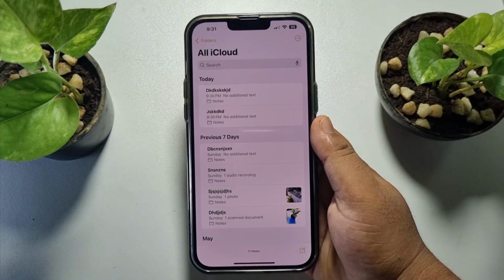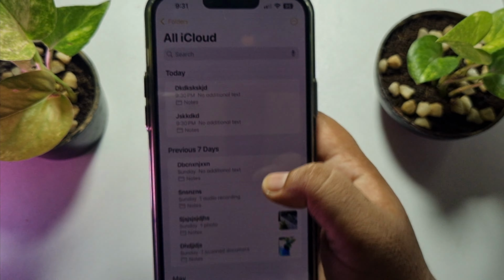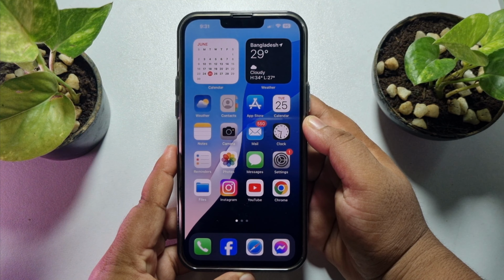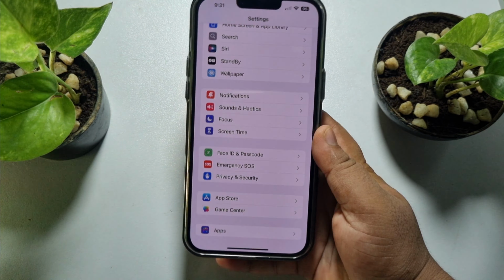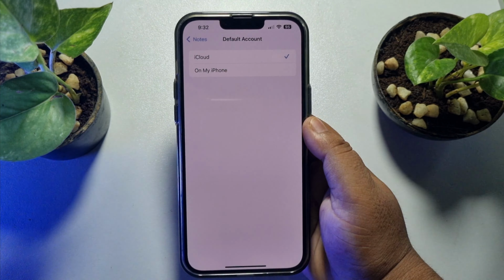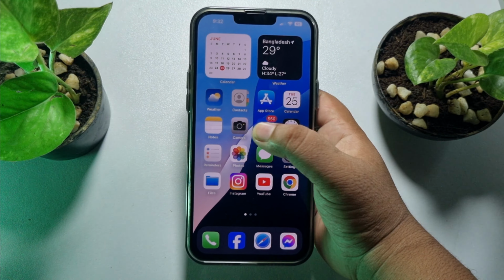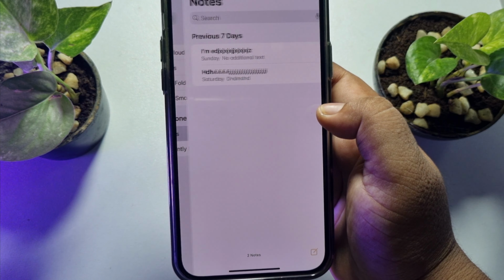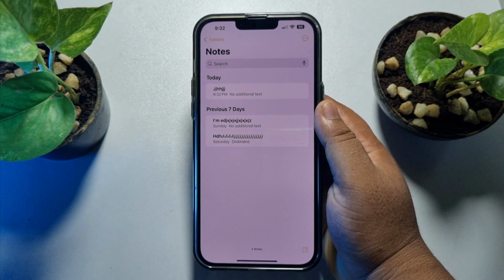How to Move Notes to the Local Storage - Notes App Storage Issue Fix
Does the Apple Notes app run too much space on your device? If it does, you're in the right place. This article tells you how to clean up the memory occupied by the Apple Note app on your device.

How to use iphone storage for notes app
Do notes take up storage on iPhone
Notes app storage glitch
How to clear notes storage iPhone
Notes app taking up too much space
Do notes take up storage Android
Notes app iPhone
Apple Notes